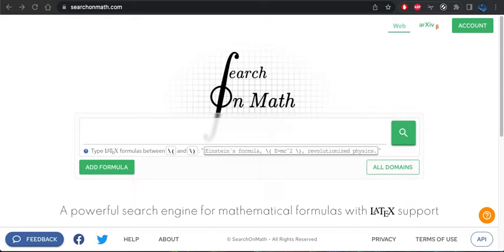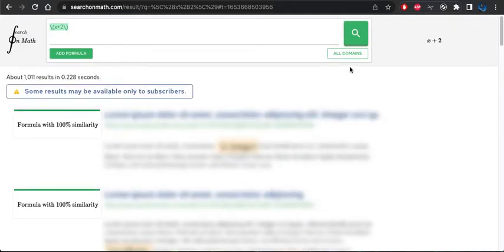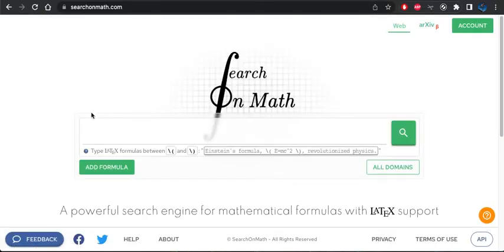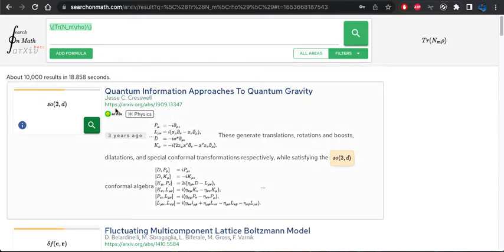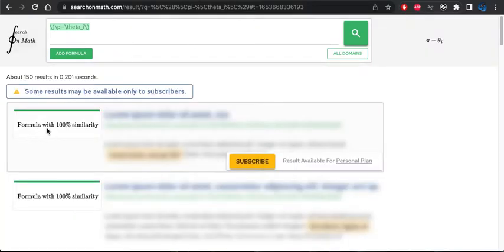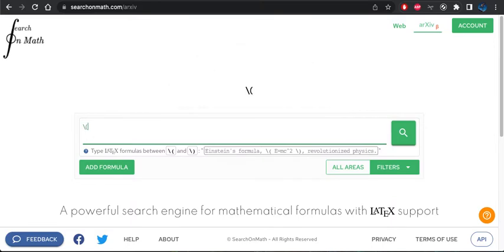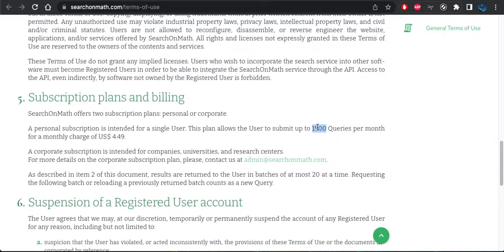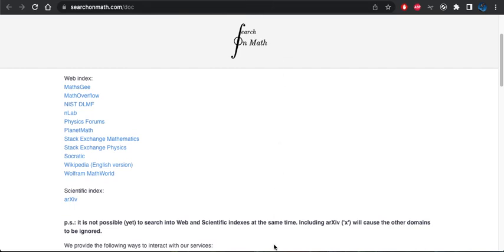SearchOnMath.com website overview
My initial experience with and reaction to SearchOnMath.com

I like the concept and the interface is great.

I wasn't able to find equations in arxiv from Oct 2021 in May 2022, so their arxiv index isn't up-to-date. A potential use case is "while reading a recent paper, I'm interested in searching to see where else this equation has appeared."

I'm not confident the subscription model is a viable business model.